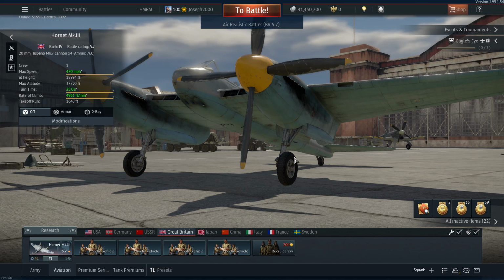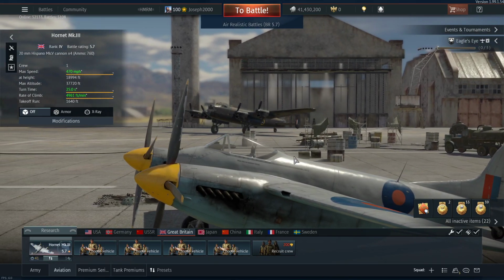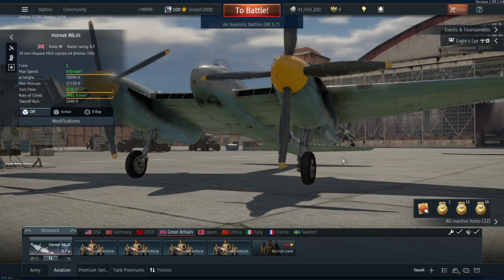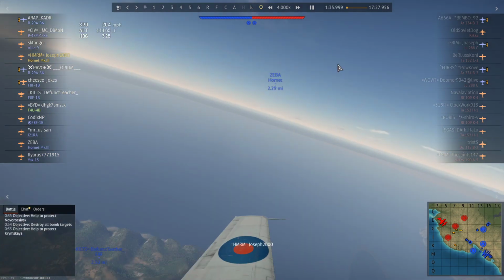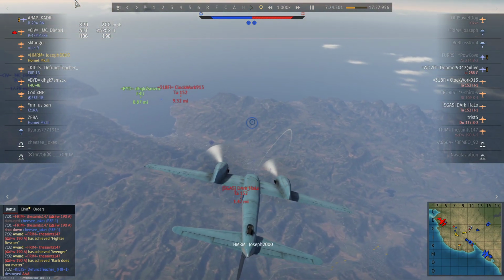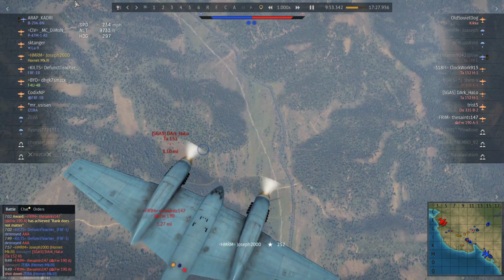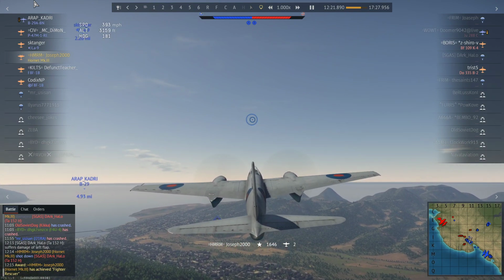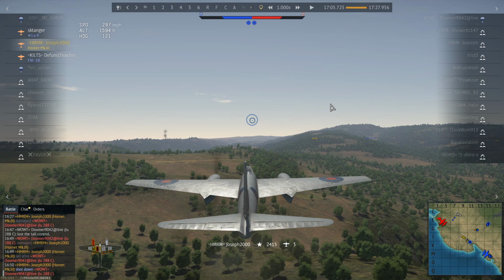War Thunder: Spade Review. Hornet Mk.III. A One Trick Bus (Old Layout)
Hey folks, today its a review on the Hornet Mk.III. This plane has incredible performance, but pays the price by handling very badly and being reliant on a team that climbs. This lets the plane down. Hope you enjoy!